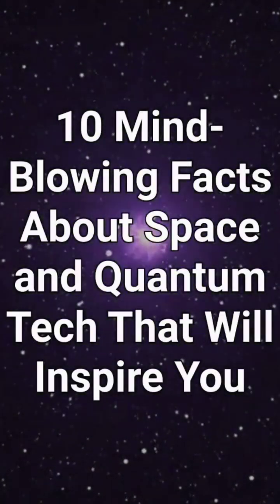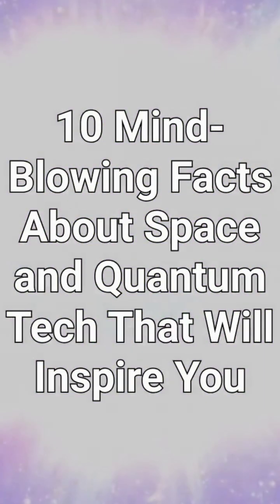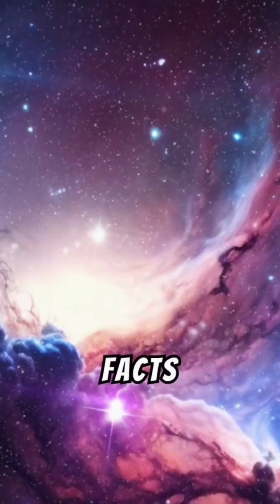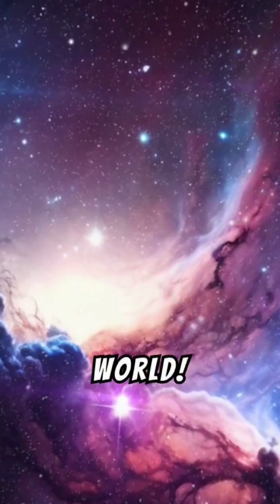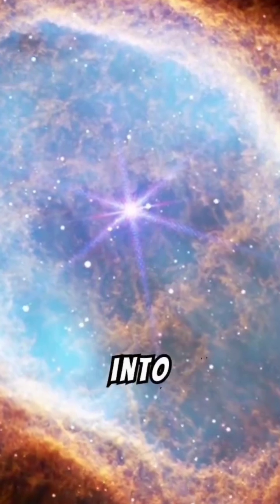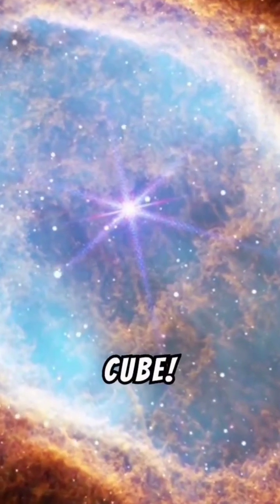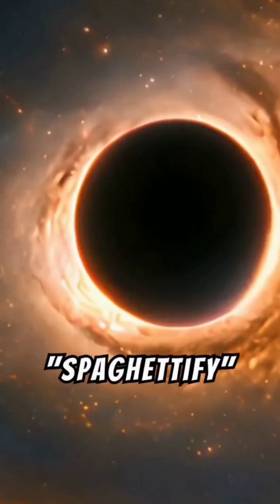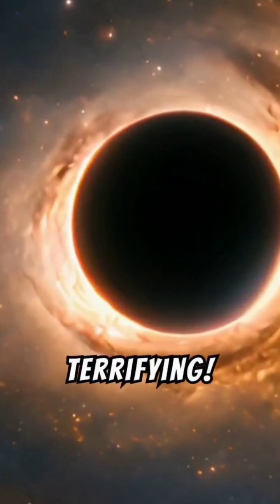“Top 10 Space and Quantum Tech Facts You Won’t Believe!